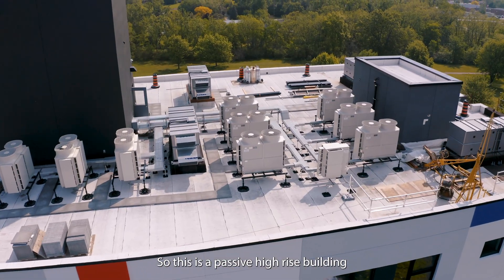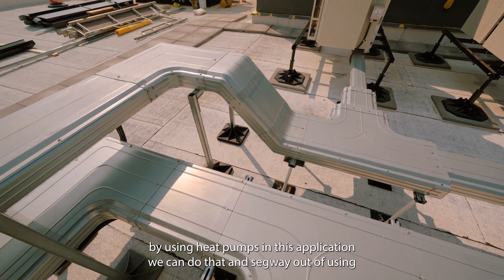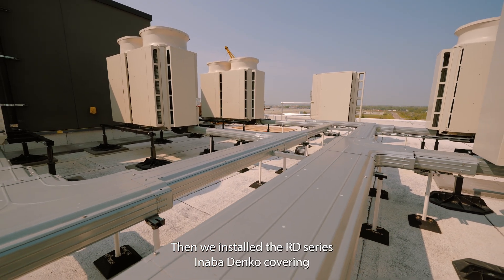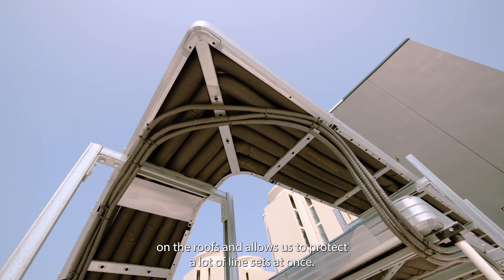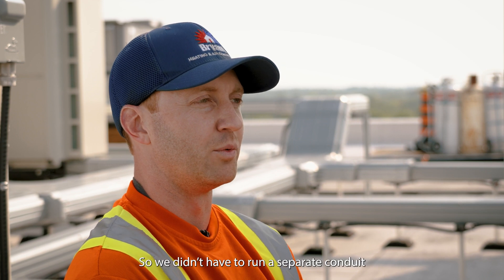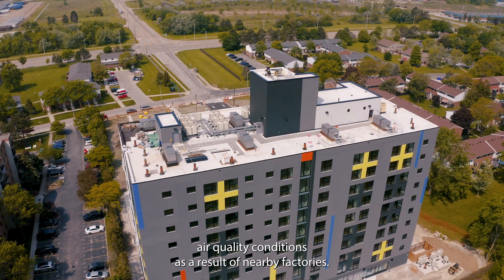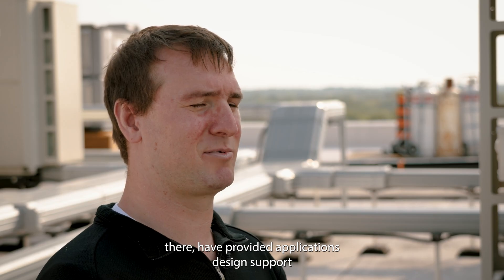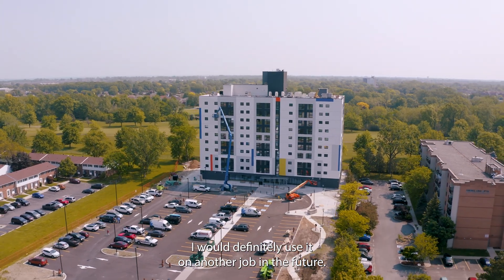Passive Building Benefits from Energy Efficient Heat Pumps and RD lineset cover protection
With the demand for energy efficient solution and the reduction of use of natural gas, heat pumps became a great alternative for temperature comfort.

Most of these systems are installed rooftop, where the refrigerant lines are exposed to UV rays, harsh weather and pests.

Damaged linesets not only look bad, but also compromise the system's functionality. Slimduct RD commercial lineset covers, protect the lines agains the weather, theft and much more, while beautifying the installation.